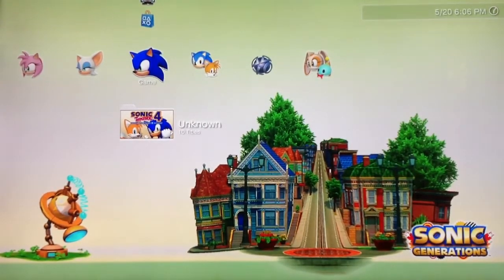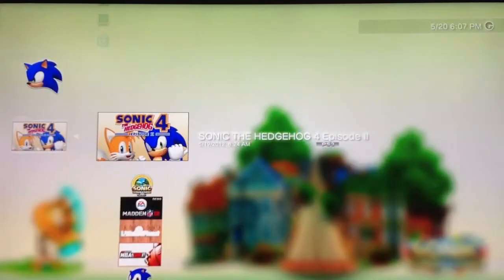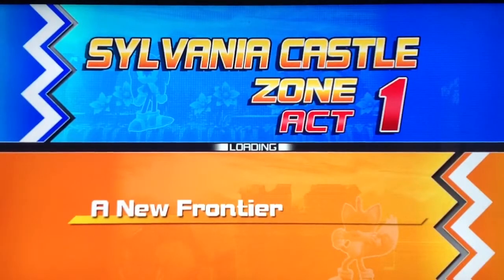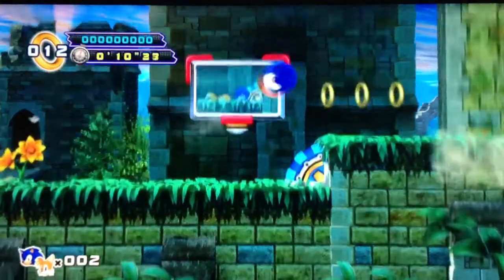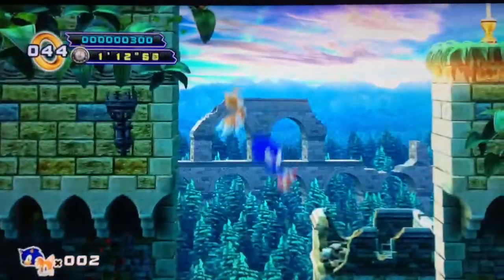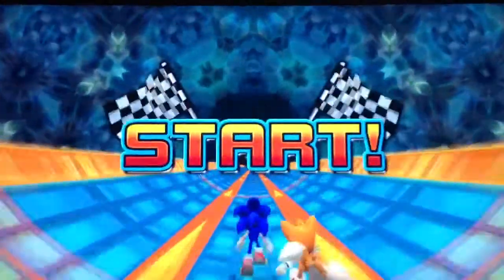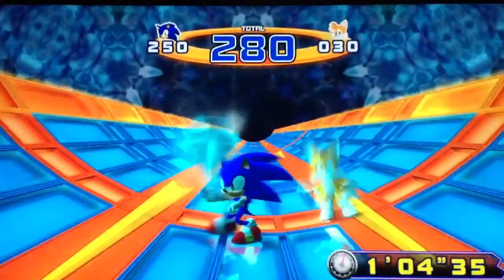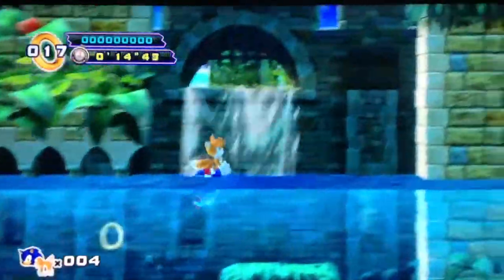Let's Play Sonic 4: Episode 2 Part 1 - Sylvania Castle Zone Acts 1 and 2 with Chaos Emeralds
Due to the 15 min iPad restriction, this is part 1 as we do first two acts, get 2 Chaos Emeralds, and start Act 3.